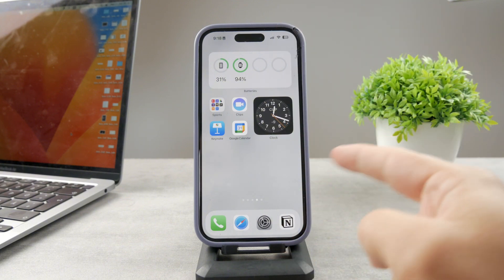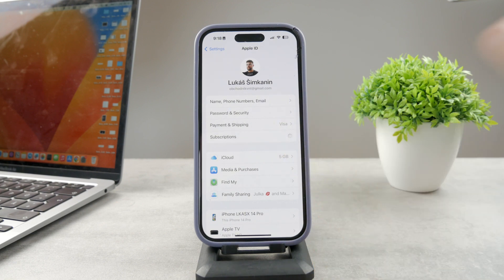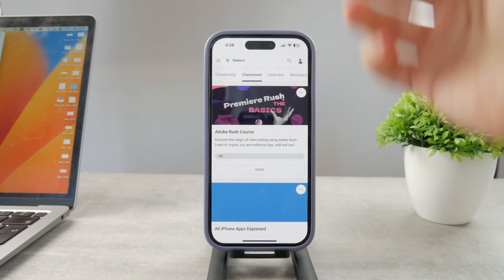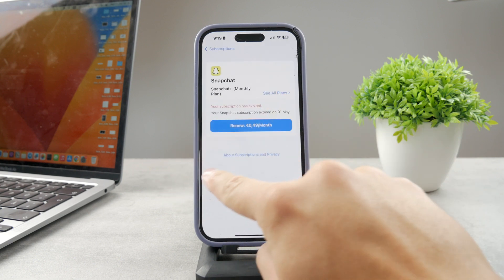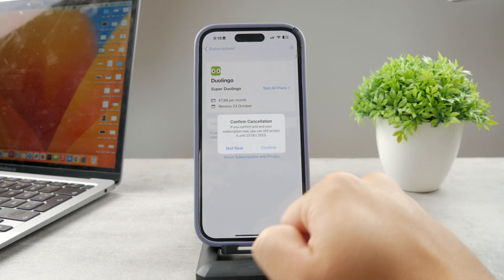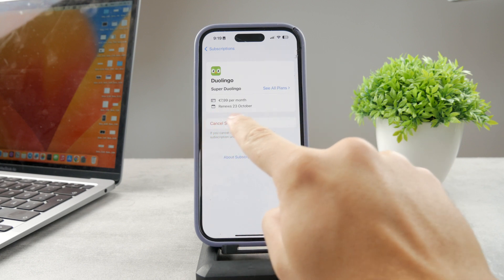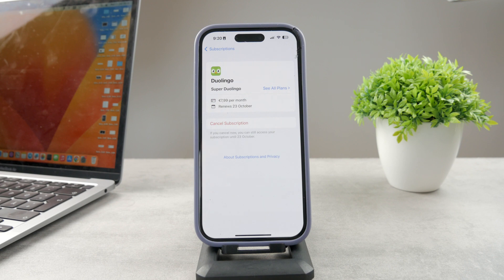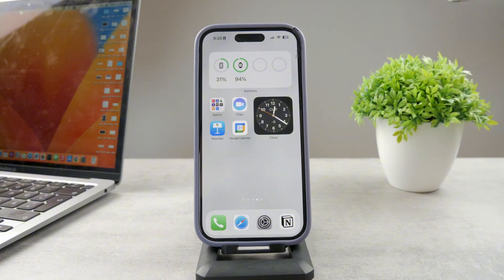How to Cancel Snapchat+ Subscription (tutorial)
In this step-by-step guide, we'll show you exactly how to do it. You'll learn how to manage your in-app subscriptions, locate your Snapchat+ subscription, and successfully cancel it to avoid further charges. Watch this video to regain control of your subscriptions and follow a hassle-free process to unsubscribe from Snapchat+. Say goodbye to unwanted charges and hello to simplified subscription management!

Timestamps:
0:00 Introduction
0:19 App Store Subscriptions Section
1:00 Master Your iPhone
1:25 Managing Subscriptions
2:18 Remaining Time Subscribed
2:59 Conclusion